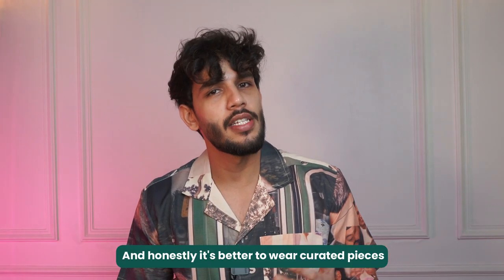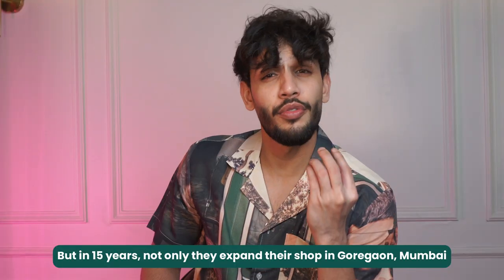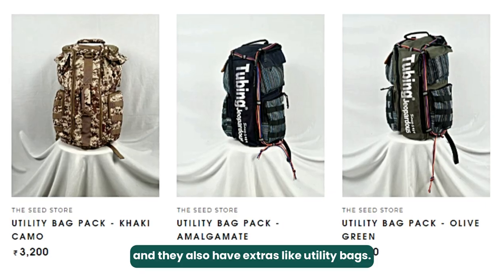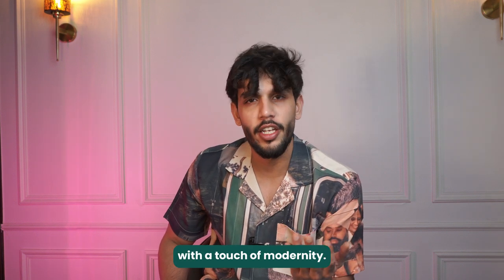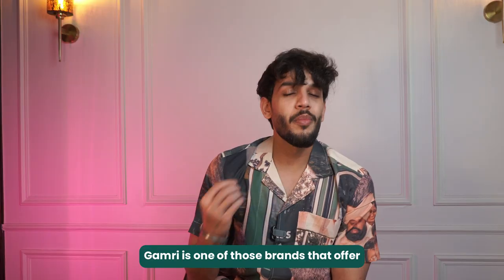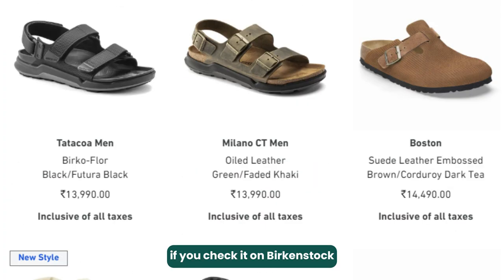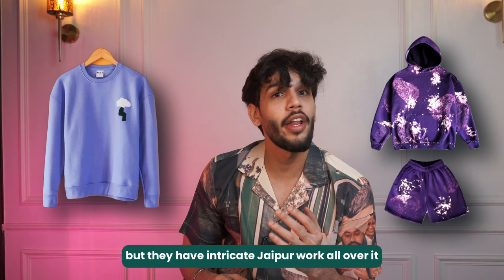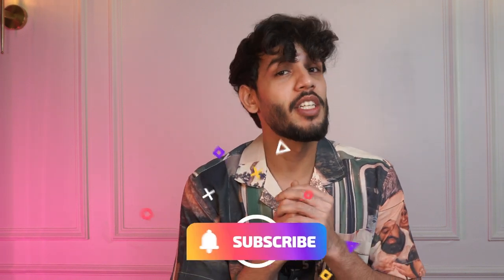Best BUDGET Indian HOMEGROWN Brands for Fashion | Upcycled, Thrifted, and More | Unique Style |HINDI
Hey fashion lovers! 🌟
In today’s video, we’re diving into the world of affordable and budget-friendly homegrown brands in India that offer truly unique pieces. If you’re looking to stand out with your style, this is the video for you!
From brands that upcycle and thrift, to those selling trendy tees and shirts, we’ve got it all covered. We’re also featuring a fantastic footwear brand known for its high-quality and minimalistic designs, and a special brand that lets you create your own unique style. Plus, discover brands that beautifully blend traditional Indian prints with modern fashion.
Here are the incredible brands we’ll be talking about:
✨ Each of these brands brings something special to the table, ensuring you stand out wherever you go.